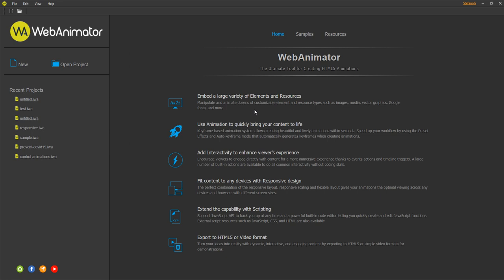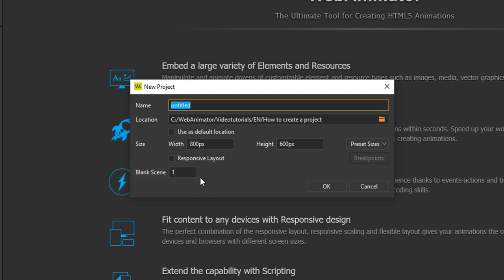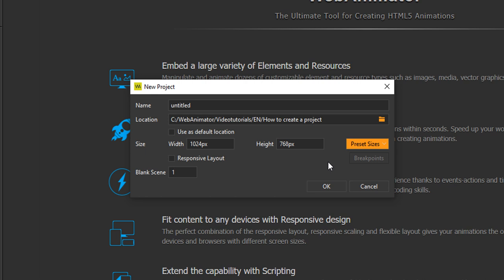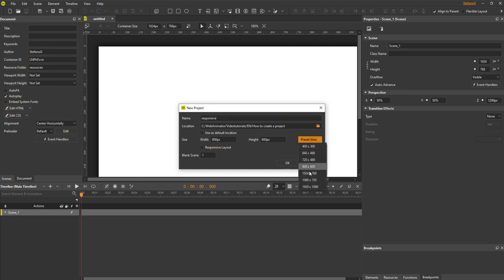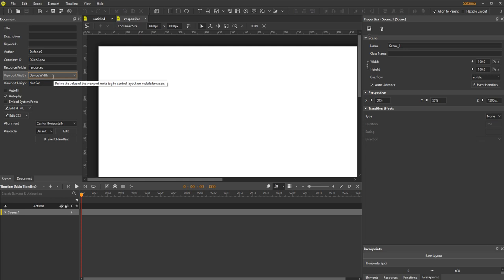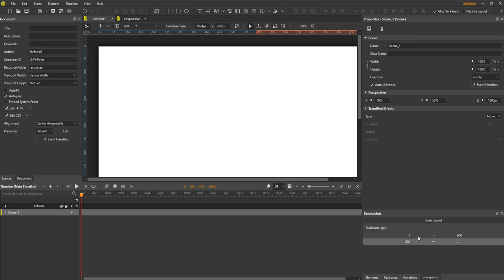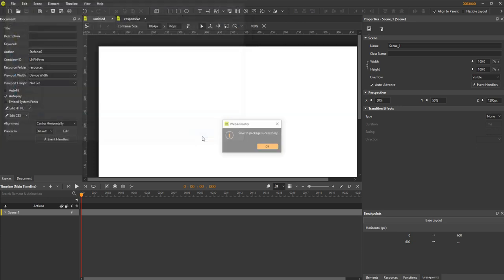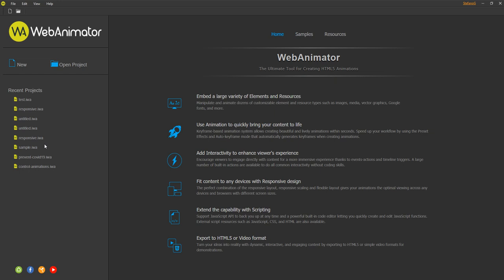Creating new projects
Let's start from the basics. In this video, you can learn how to start, save and re-open a new WebAnimator project. You will find out that you can create desktop-browsable projects as well as responsive ones. Don't forget that in any case, you can always convert a non-responsive project into a responsive one.